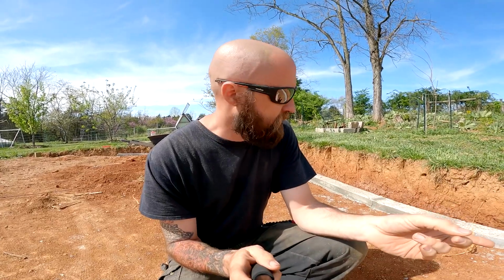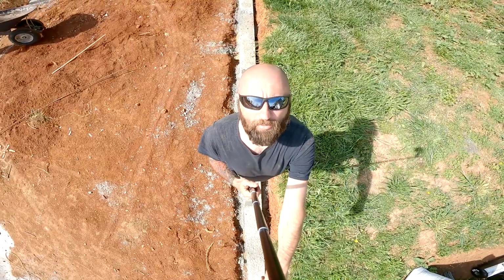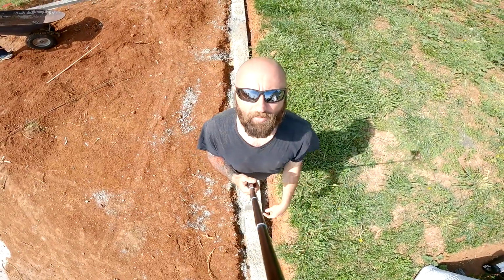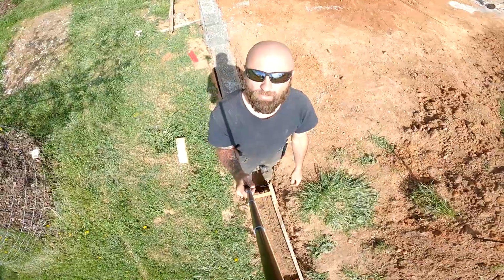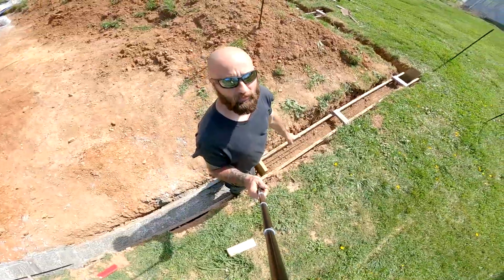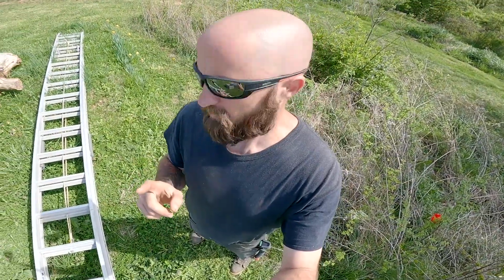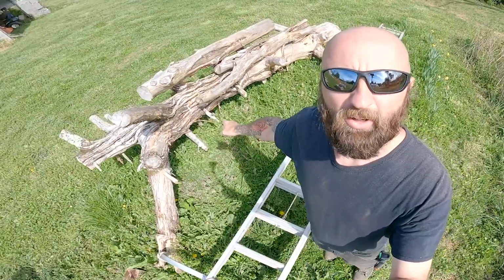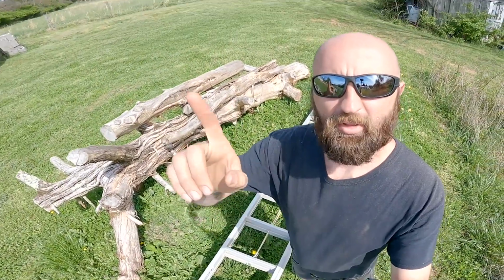Building a 1400sq foot PLANT FORTRESS // Footers.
We got tired of the critters eating our veg, so I'm fixing it.